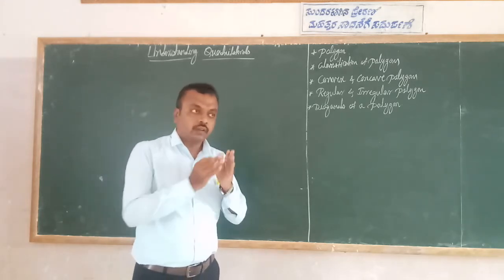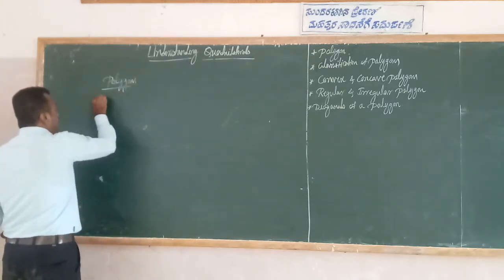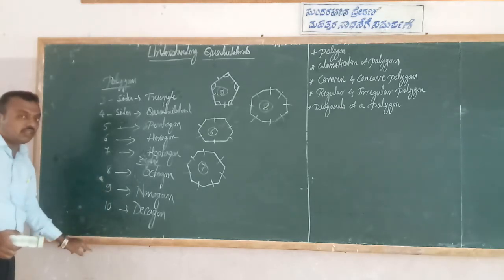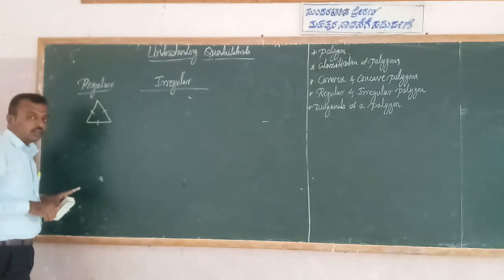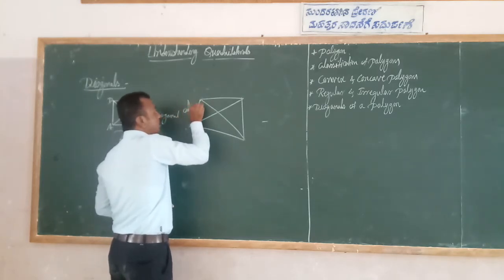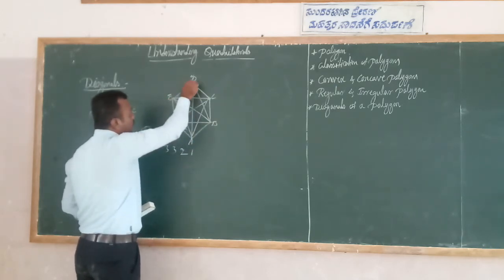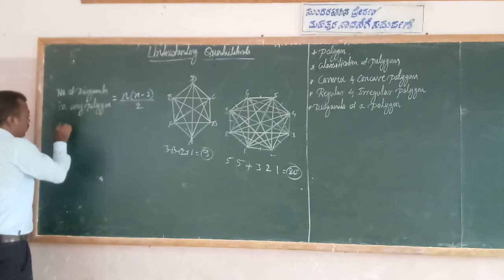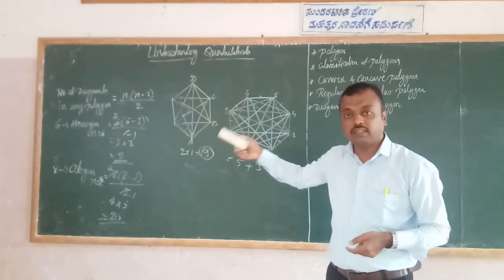8th Maths Understanding Quadrilateral Part - 1 class by Halaswamy MS